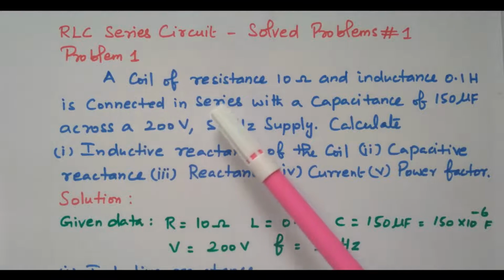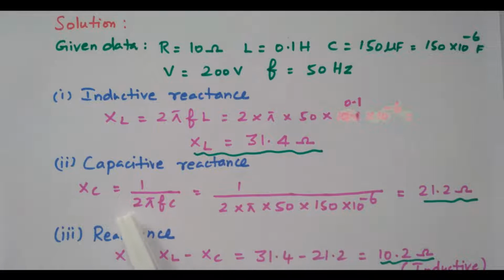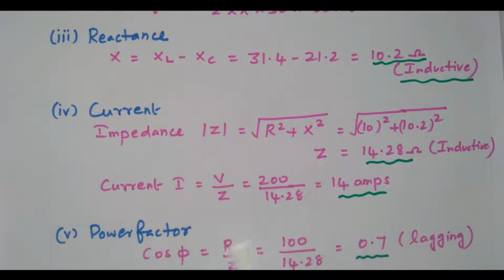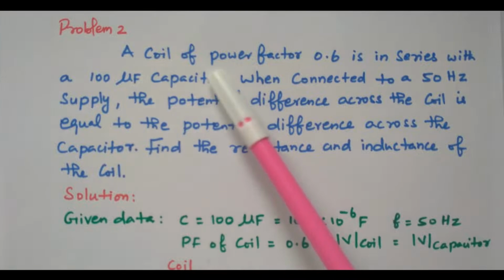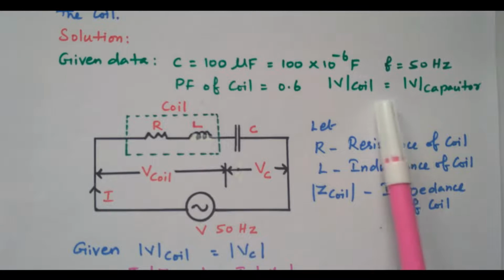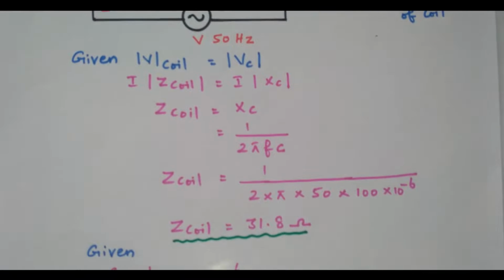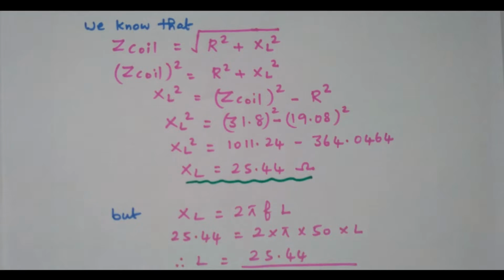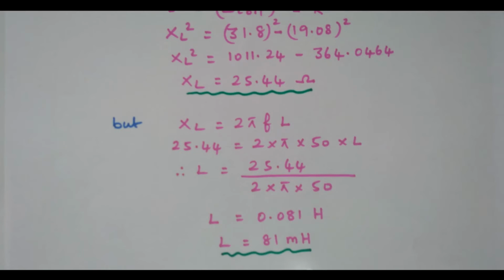Solved Problems on AC through series R-L-C Circuit - AC Circuits - Basic Electrical Engg.